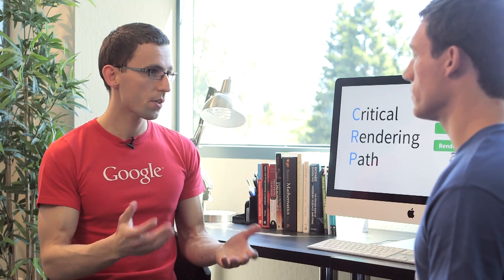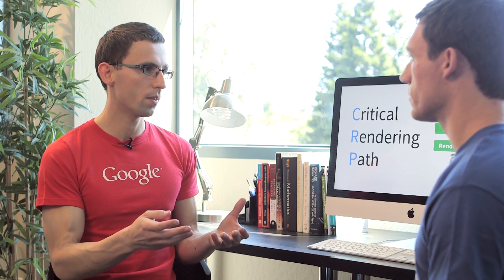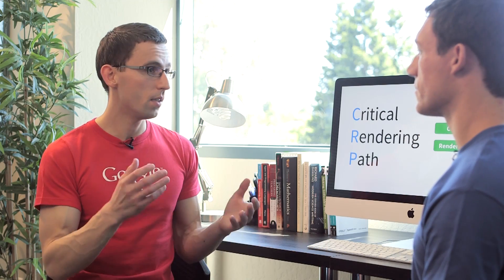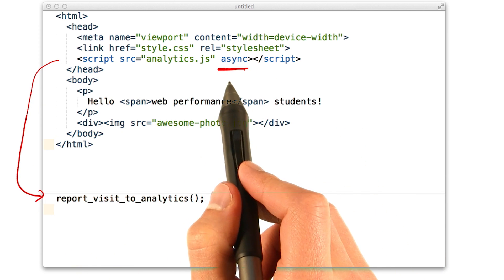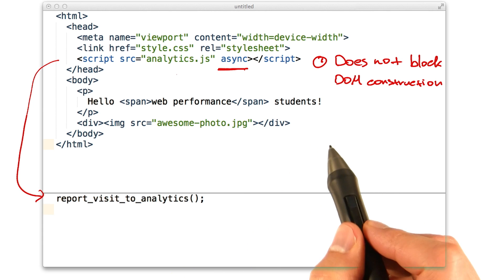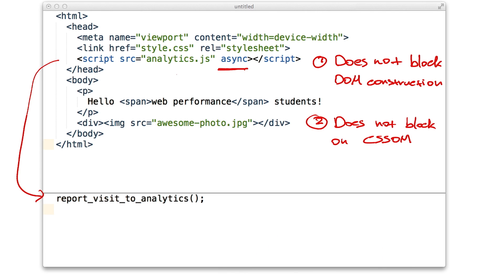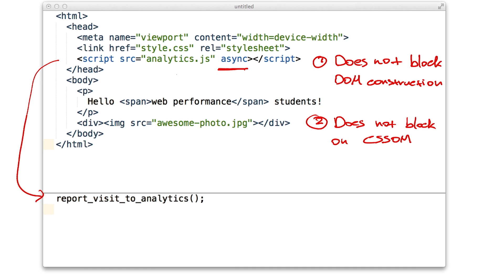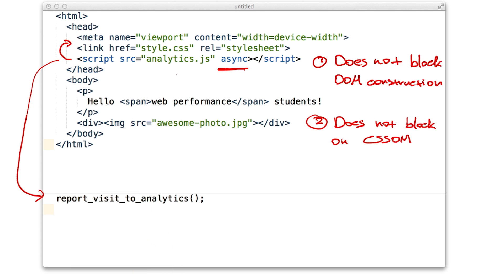Async JavaScript - Website Performance Optimization